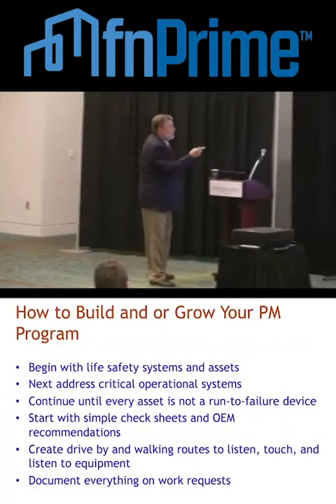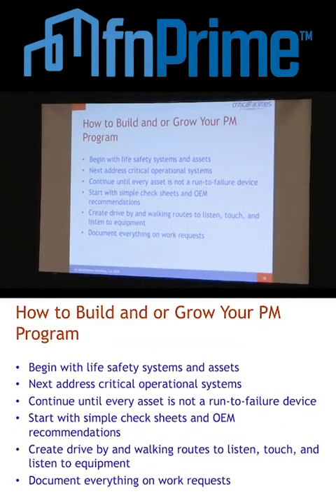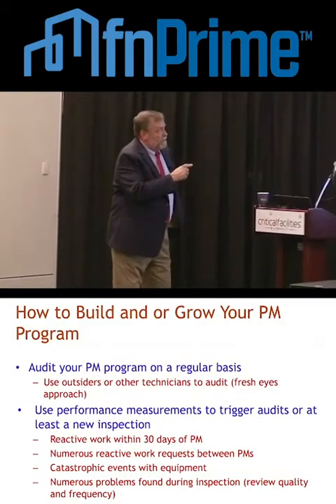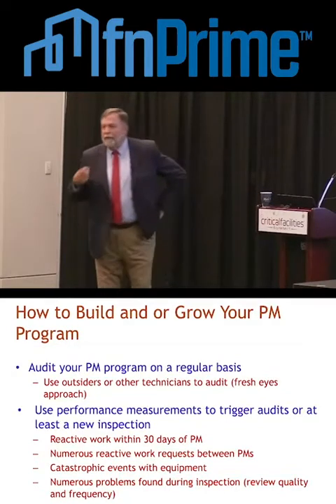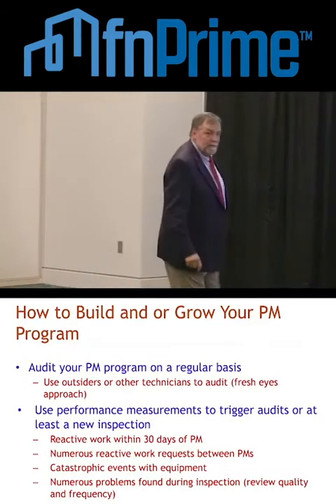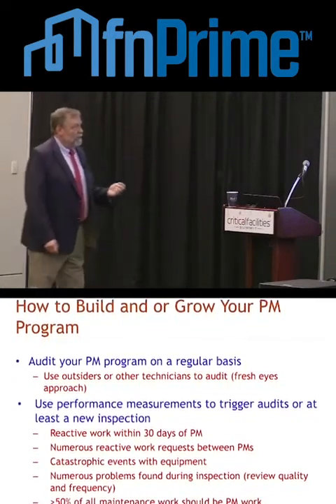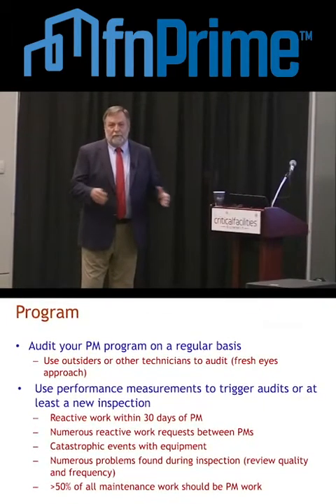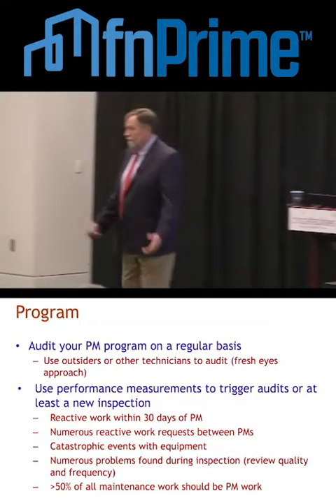mike fn prime clip4